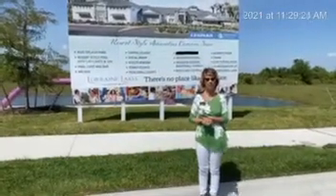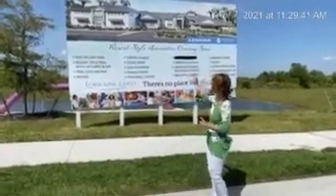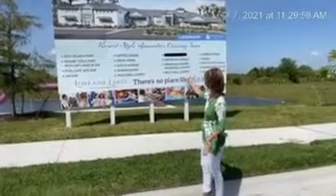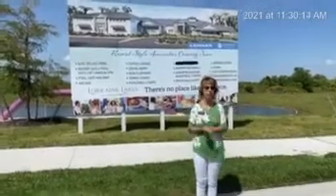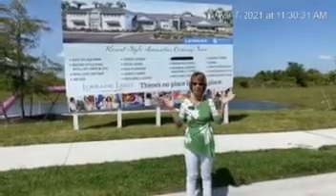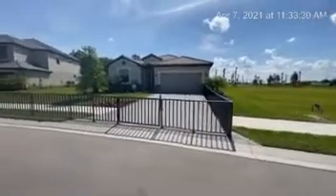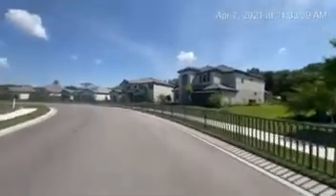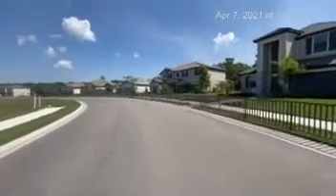Lorraine Lakes | Lakewood Ranch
Nestled within the acclaimed neighborhood of Lakewood Ranch, Lorraine Lakes is a serene and stunning community, rich with amenities. True to its namesake, the community is designed around many sparkling lakes, offering sweeping water and preserve views.

Lorraine Lakes provides residents with access to private, resort-style amenities that enhance the Southwest Florida lifestyle, featuring an expansive clubhouse that includes fitness and aerobics facilities, social rooms, coffee bar, indoor basketball, lockers, sauna and an arcade. Outside, residents can relax beside a luxurious pool and spa and order a drink from the poolside café. Tennis courts, basketball and pickleball courts present opportunities for friendly games, while the event and sports lawn promise entertainment and a place to gather with neighbors. No matter your pleasure, there is no place like this place!

Please contact Laura Barshaw
Laurabarshaw.atchleyrealty.com
Realtor Better Homes and Gardens Real Estate/ Atchley Properties